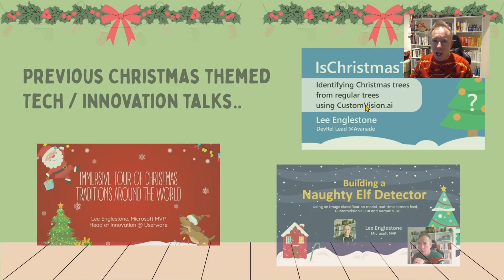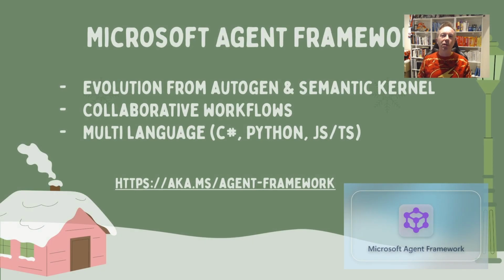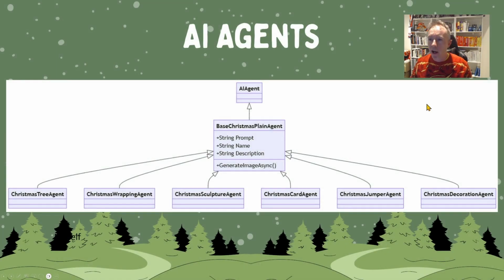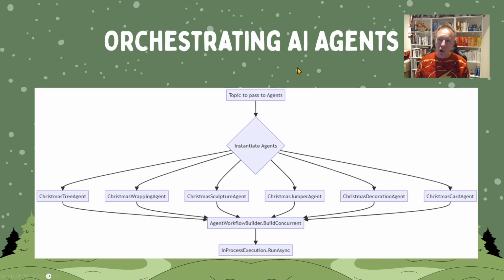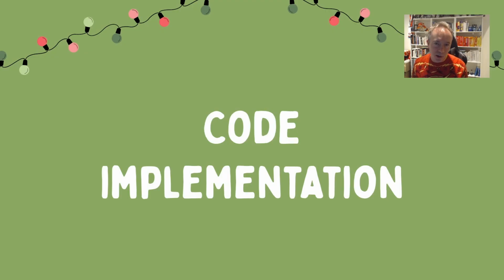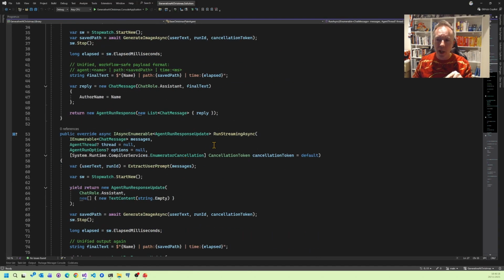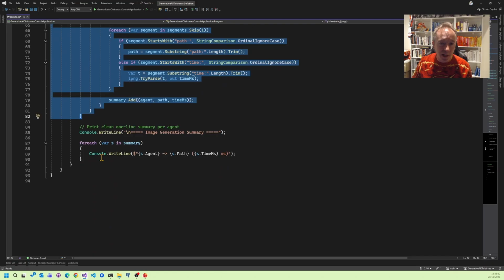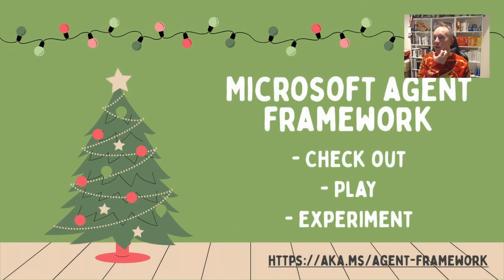Santa's Workshop with AI Elf Agents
Santa is updating his festive workflow! This Christmas, he is using AI agents to get some of the Christmas work done using the Microsoft Agent Framework

00:00 Introduction
00:49 Previous Festive Talks
02:14 Santa Needs Help
02:46 Microsoft Agent Framework
03:31 Workflows (Agent Orchestration)
04:29 Meet the Elf Agents
05:02 Implementation
05:43 Google AI Nano Banana Model
06:55 Elf Design Results
08:30 Code Walkthrough
13:10 Live Demo
14:23 Wrap Up
15:43 Thank You